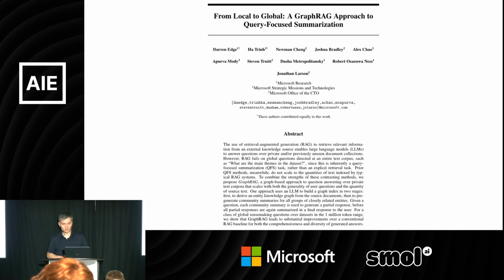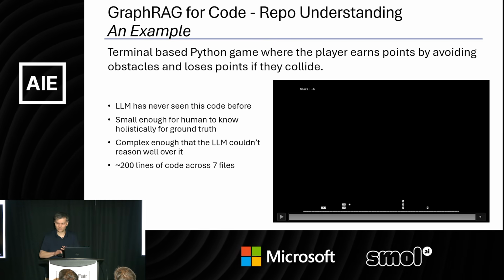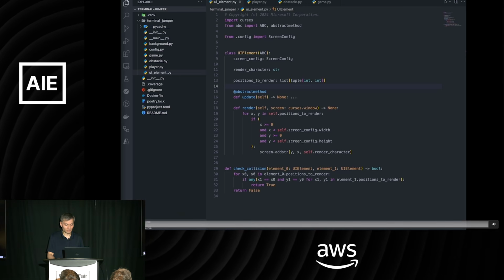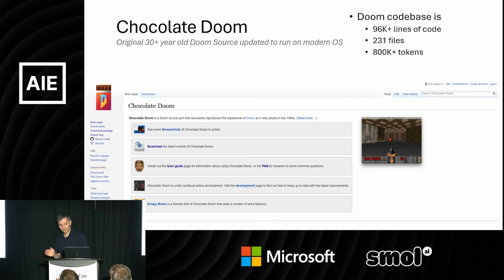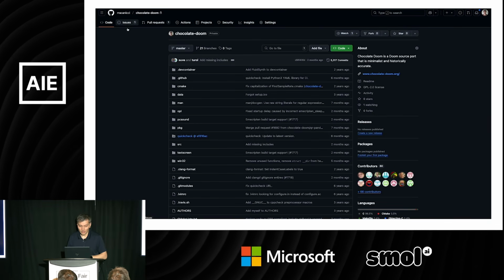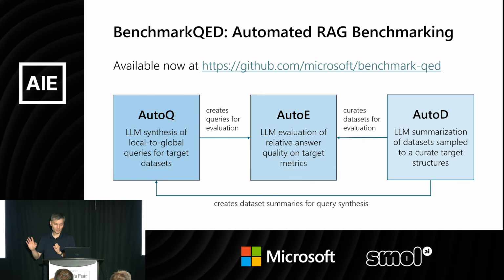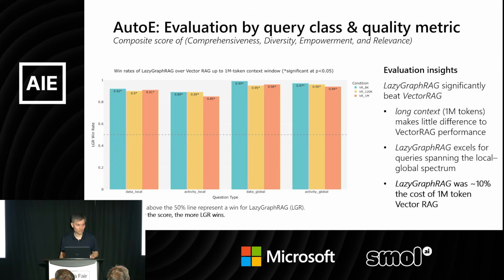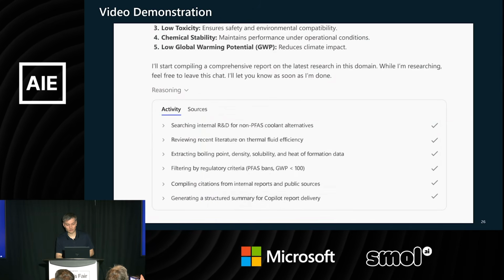GraphRAG methods to create optimized LLM context windows for Retrieval — Jonathan Larson, Microsoft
Jonathan Larson is a Senior Principal Data Architect at Microsoft Research working in Special Projects.  He currently leads a research team focused on the intersection of graph machine learning, LLM memory representations, and LLM orchestration.

His research has led to shipping new features in Bing, Viva, PowerBI. He also shipped new tools to combat tech fraud. Many of the supporting libraries have been open sourced in collaboration on GitHub. Prior to joining Microsoft, Jonathan was Chief Scientist and Technical Fellow at Sotera Defense Solutions on assignment to DARPA, and led a variety of research across several programs. Jonathan has also led large-scale data science efforts at Google, Zillow, and the US Army. Early in his career, he also worked several startups and incubators.